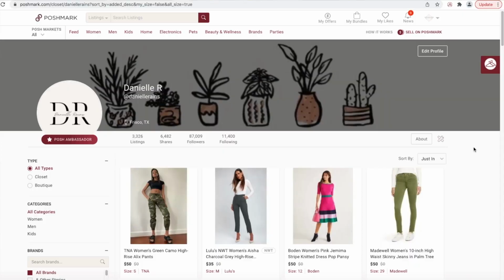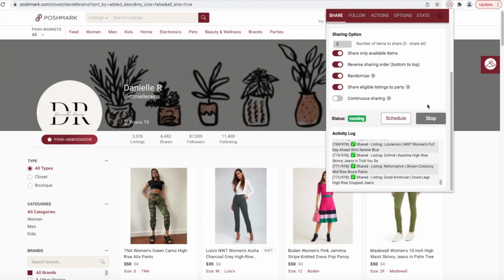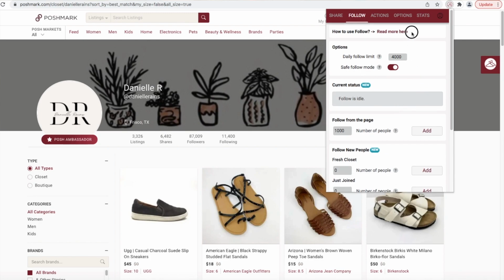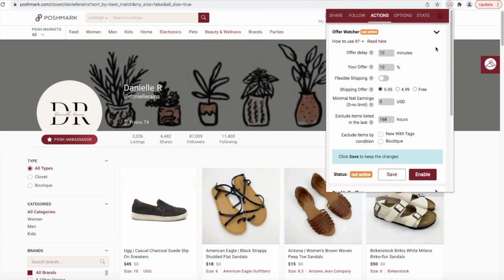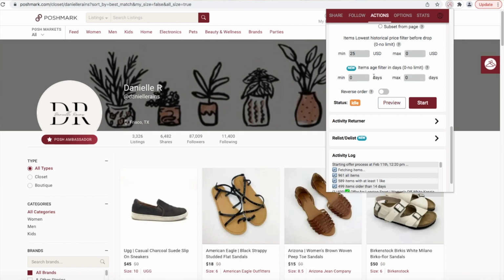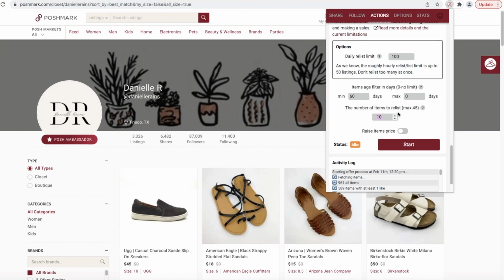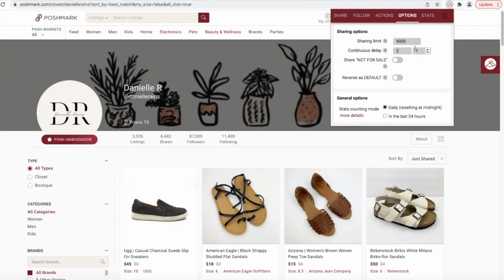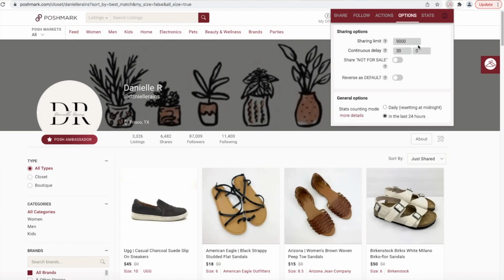If You Sell On Poshmark, You Need To Use This! | Let's Talk About Automation!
In today’s video we are talking all about automation on Poshmark. I share with you guys one of my favorite tools, PosherVA. I hope you guys love it as much as I do.

INTERESTED IN TRYING JOMAR WHOLESALE? Click Below!

NEVER SHARE YOUR CLOSET AGAIN!

WONDERING WHERE MY GIANT WATER BOTTLE IS FROM?

SIGN UP FOR FETCH AND GET 2,000 BONUS POINTS: EARN GIFT CARDS FOR SCANNING RECEIPTS!

*Dymo 4XL Label Printer
*Dymo 4XL labels
*Neewer Ring Light
*Soft Box Lighting Kit
*Shipping Scale
*Measuring Tape
*Clothing Folder
*Reusable Ziploc Storage Bags
*Poly Mailers (plain)
*Poly Mailers (patterned)
*Giant Poly Mailers (plain)
*Shipping Air Bubbles
*Sweater Shaver
*Lint Rollers
*Goo Gone
*Oxi Clean Stain Remover
*Magic Erasers
*Tide To Go Pens